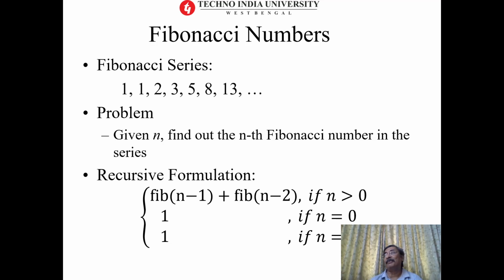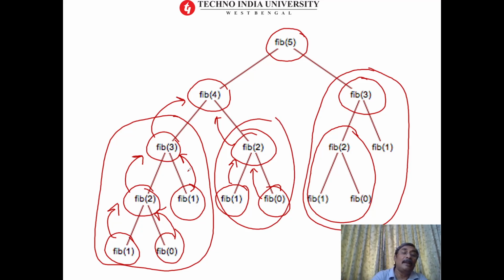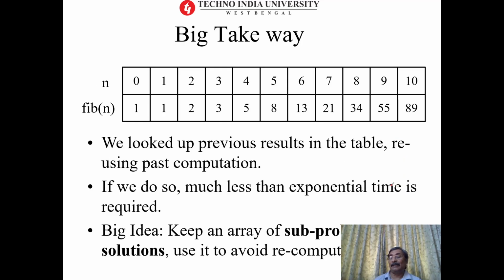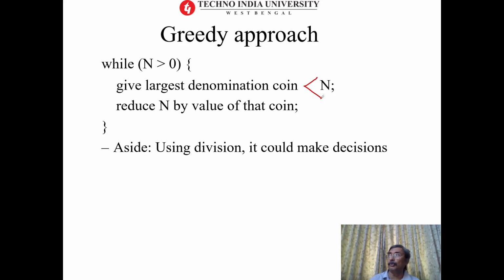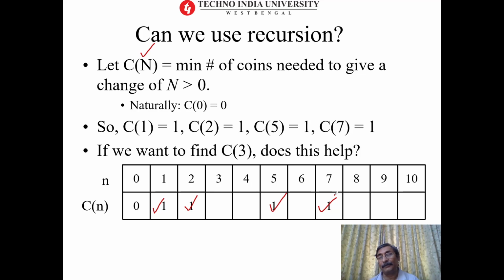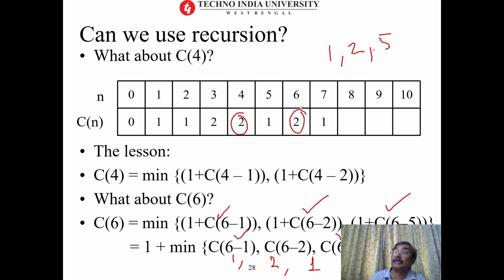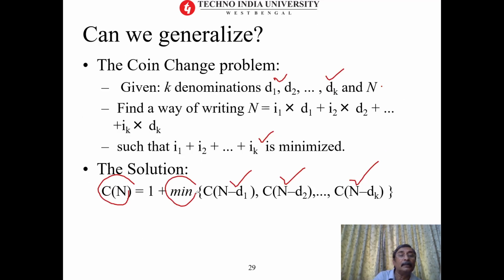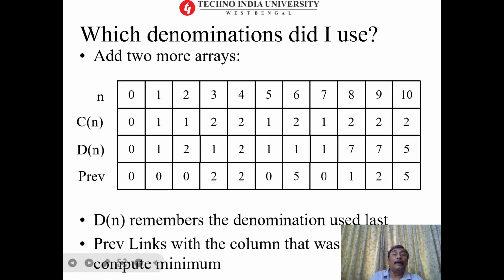Dynamic Programming Introduction: Coin Change Problem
This video discusses dynamic programming concepts and a solution to coin change problem using DP.